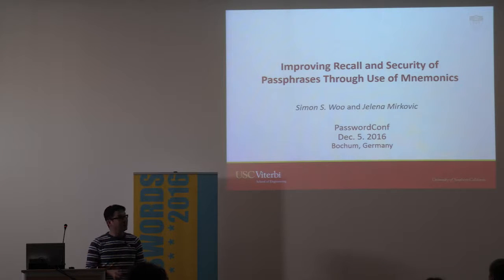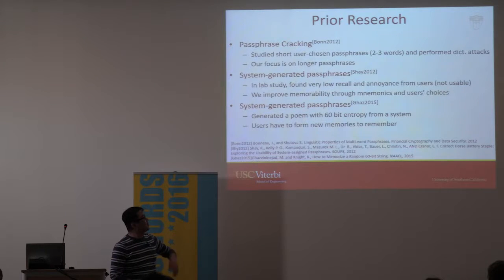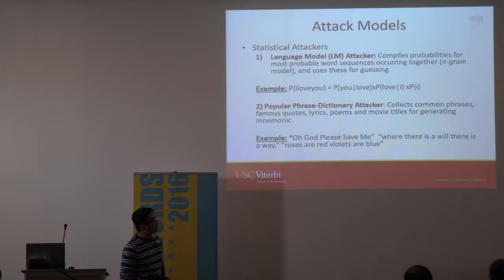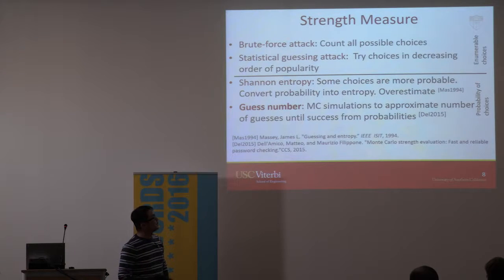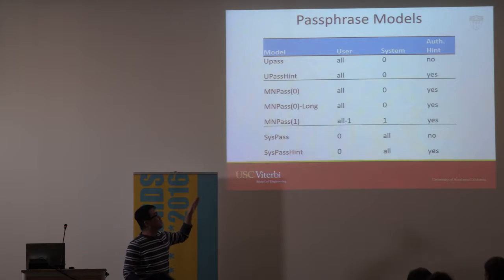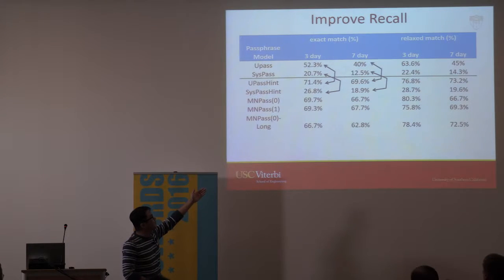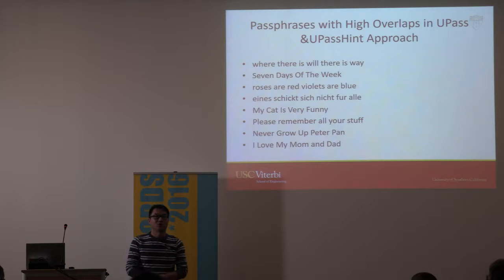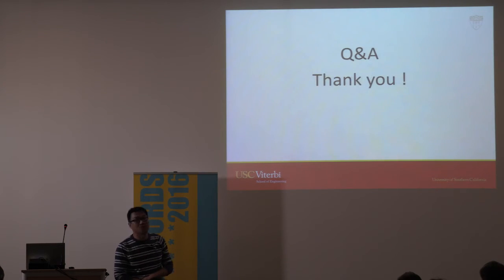05 - Simon Woo - Improving Recall and Security of Passphrases Through Use of Mnemonics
Improving Recall and Security of Passphrases Through Use of Mnemonics (Full paper)

Speaker: Simon Woo
Other paper authors: Jelena Mirkovic